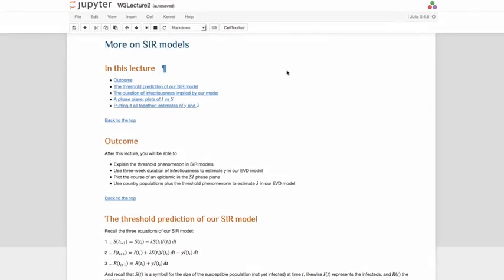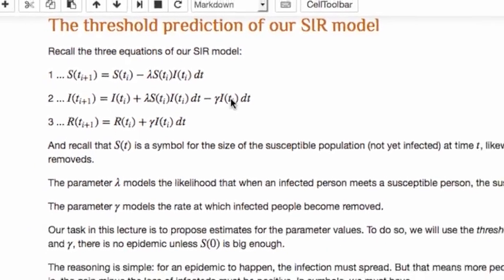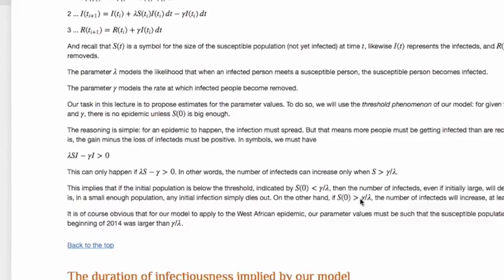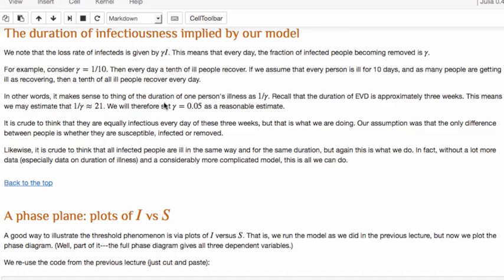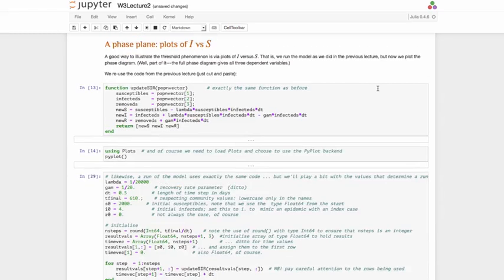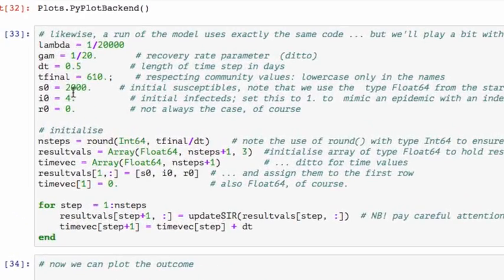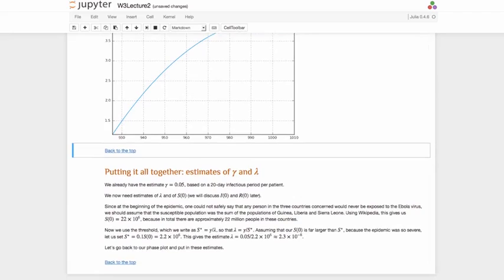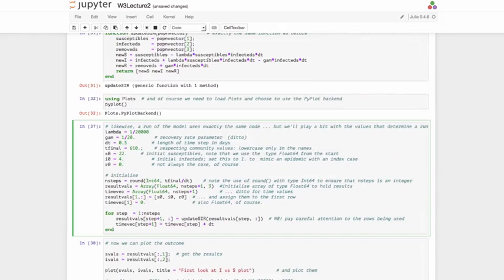More on SIR Models Coursera